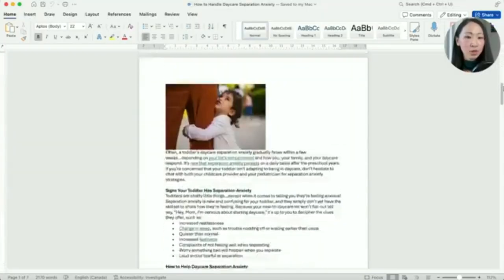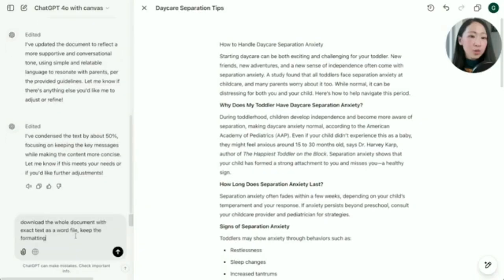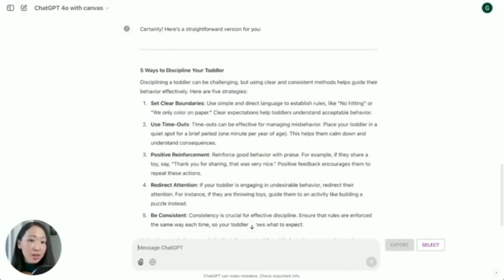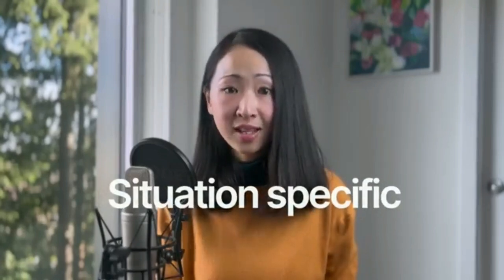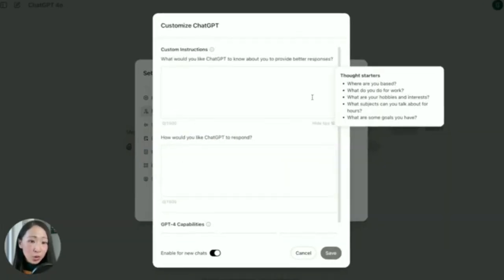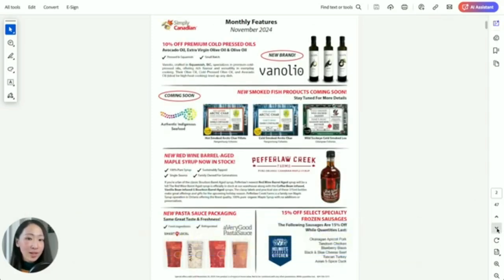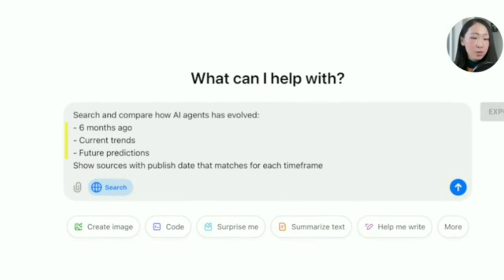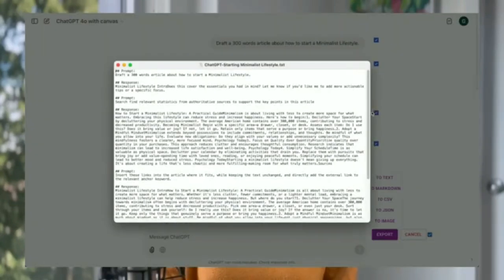ChatGPT - helps you get answers, find inspiration and be more productive.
For the Internet's Number 1 A.I. Tool in creating Disney Pixar Styled 3D Videos

Commons Creative Credit for this video:
Grace Leung